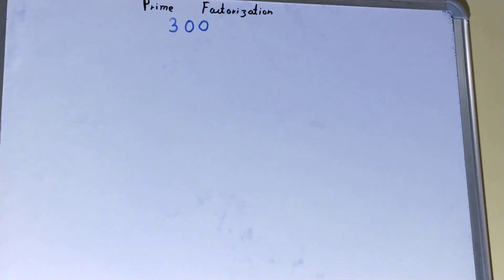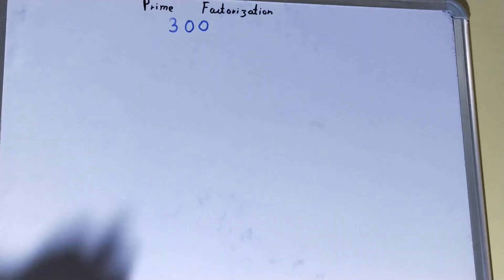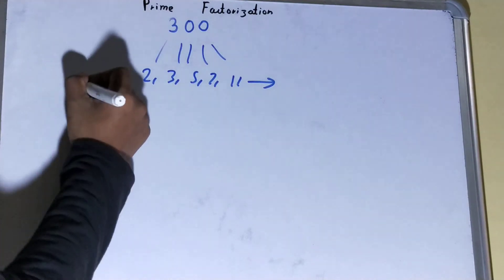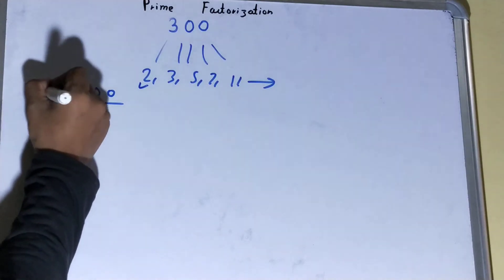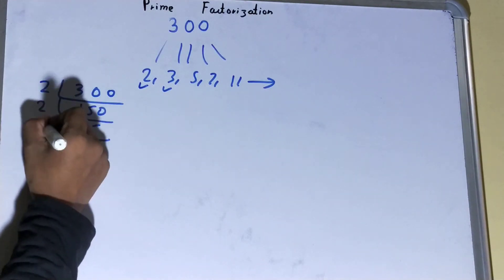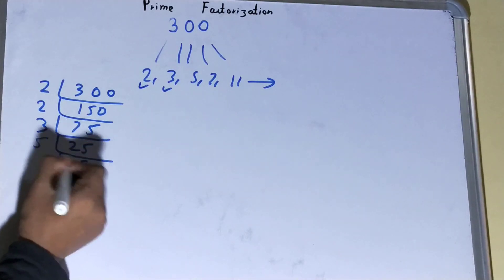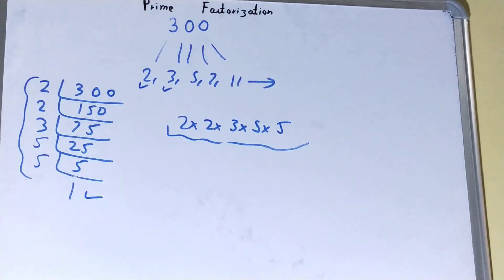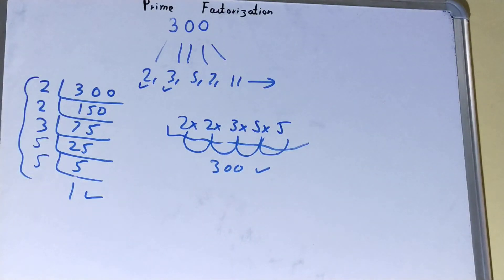Prime factorization of 300|Prime factors of 300|Write prime factorization of 300